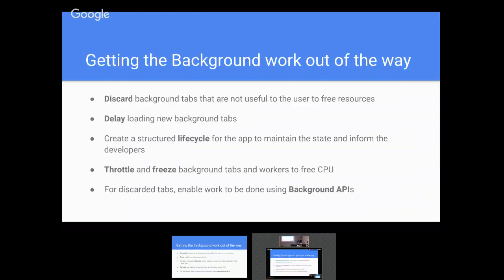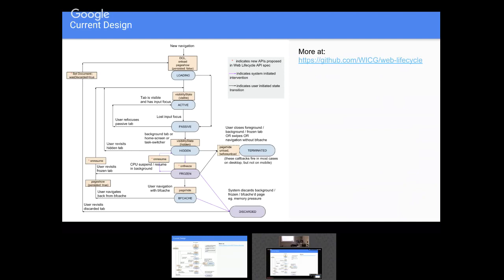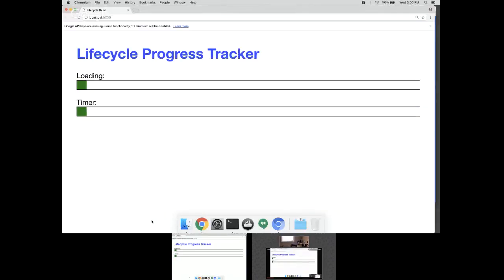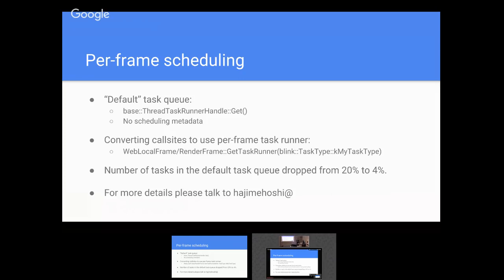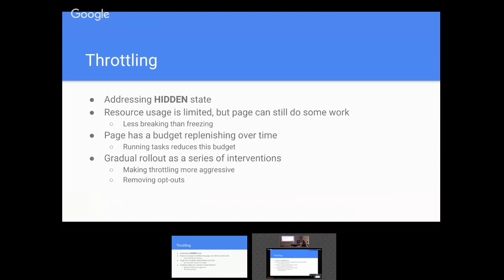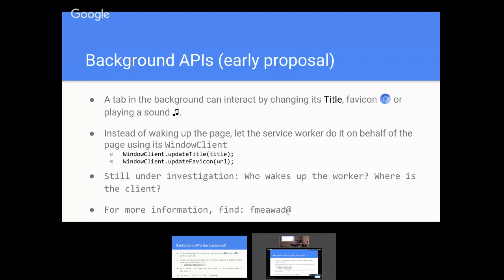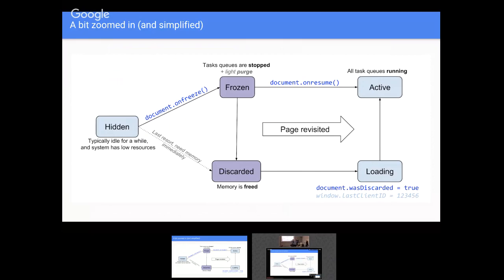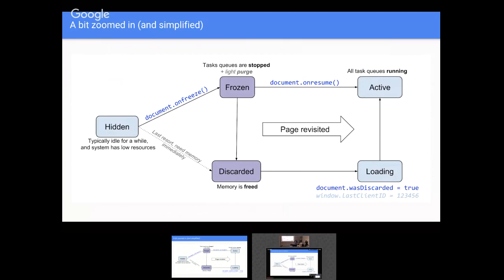BlinkOn 9: Discarding, Throttling and Freezing Background Pages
Fadi Meawad, Alexander Timin, Chris Hamilton & Shubhie Panicker